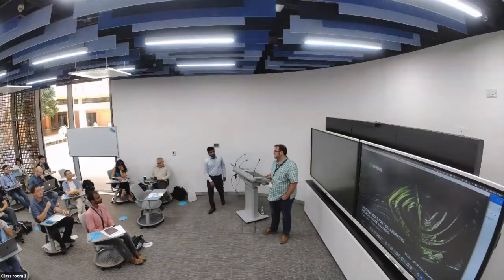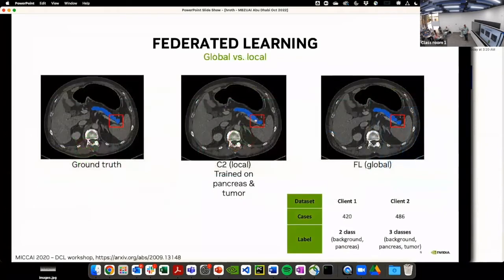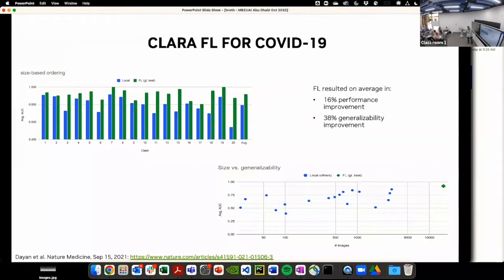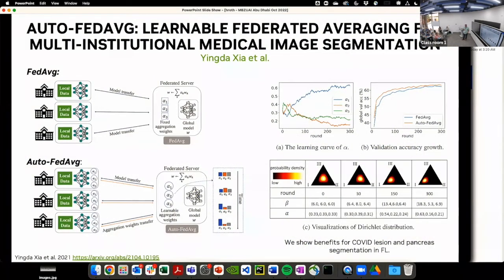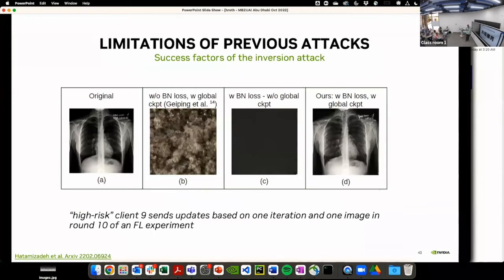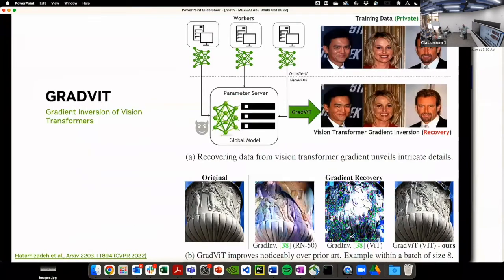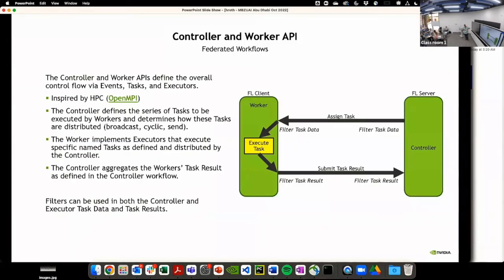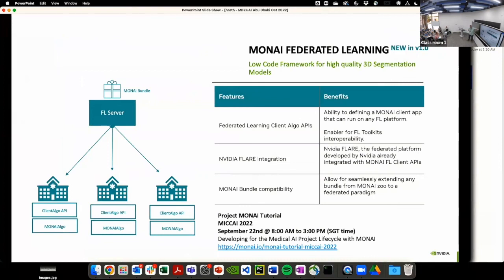Modern Tools for Collaborative Medical Image Analysis - AI Quorum | MBZUAI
Collaborative Learning: From Theory to Practice

Speaker: Holger Roth (NVIDIA)
Abstract: The COVID-19 pandemic has emphasized the need for large-scale collaborations by the clinical and scientific communities to tackle global healthcare challenges. However, regulatory constraints around data sharing and patient privacy might hinder access to genuinely representative patient populations on a global scale. Federated learning (FL) is a technology allowing us to work around such constraints while keeping patient privacy in mind. This talk will show how FL was used to predict clinical outcomes in patients with COVID-19 while allowing collaborators to retain governance over their data (Nature Medicine 2021). Furthermore, I will introduce several recent advances in FL, including quantifying potential data leakage, automated machine learning (AutoML) and neural architecture search (NAS), and personalization that can allow us to build more accurate and robust AI models.

Overview
The field of collaborative learning was conceptualized out of very practical concerns around data privacy and ownership. Since then, there has been tremendous progress in development of new algorithms in theoretical investigations, as well as in emerging real-world applications. Unfortunately, these two branches are growing more separate from each other leading to missed opportunities for progress. The goal of the workshop is to bring disparate communities, all working on different aspects of collaborative learning, together to shape the agenda of future research.

Areas of Focus
• Algorithms and theory – Decentralizing the storage of and computation over the data leads to a wide array of difficulties, many of which are already active topics of research by the community.
• Applications – Real world deployment of CL is still in a nascent stage. Such a transfer of novel technology comes with a host of application-specific challenges. During the workshop, we will shed light on potential challenges and solutions arising during real-world deployment.
• Policy – The rapid growth of interest in CL is a direct product of rising concerns about data governance. Understanding data governance policy will help design better and future-proof CL systems, while understating the technical capabilities and limitations of CL will help design better data governance policies.

Organizing committee:

Michael I. Jordan, UC Berkeley
Sai Praneeth Karimireddy, UC Berkeley
Local committee:
Martin Takáč, MBZUAI
Samuel Horvath, MBZUAI
Eduard Gorbunov, MBZUAI
Local host:
Philip Purnell, MBZUAI